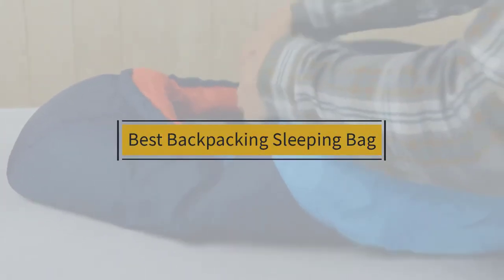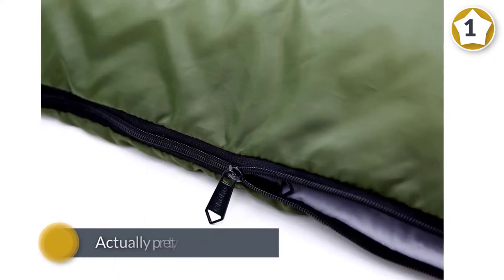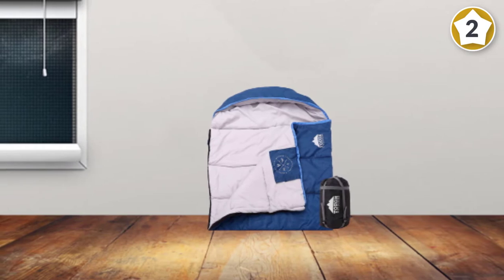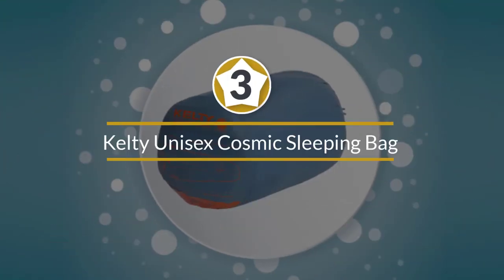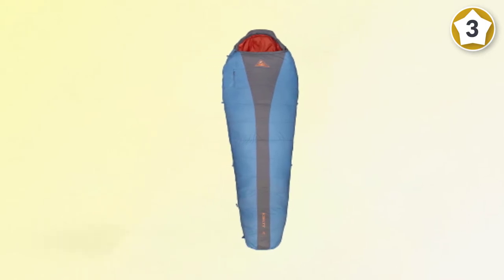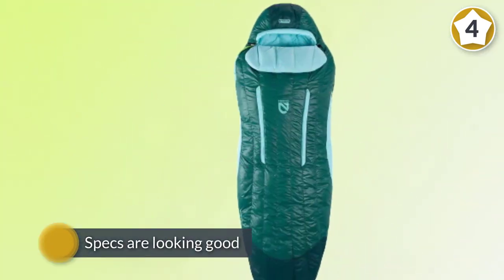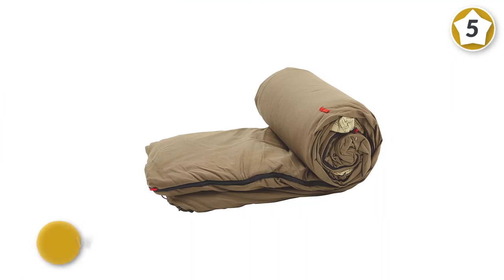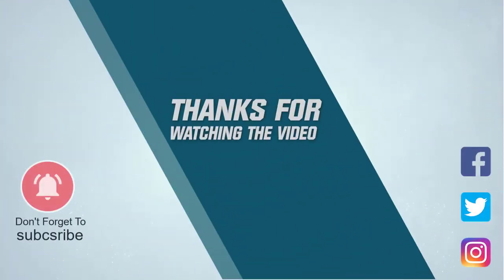Top 5 Best Backpacking Sleeping Bag Review in 2023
Best Backpacking Sleeping Bag featured in this video:
0:18 1. Ohuhu Double Sleeping Bag, 2 Person Sleeping Bags
1:08 2. All Season Hooded Sleeping Bag [88x34in] - Comfort Temperature Range of 32-60°F
2:07 3. Kelty Unisex Cosmic 20 Degree Sleeping Bag - Long
2:57 4. Nemo Men's Disco Insulated Down Sleeping Bag
3:54 5. Coleman Big Game Big and Tall Adult Sleeping Bag

What Is a Backpacking Sleeping Bag?
A sleeping bag is a protected covering for an individual, basically a lightweight blanket that can be shut with a zipper or comparable intends to frame a cylinder, which capacities as lightweight, compact sheet material in circumstances where an individual is sleeping outside (for example when outdoors, climbing, slope strolling or climbing). Its main role is to give warmth and warm protection through its manufactured or down protection. It additionally commonly has a water-safe or water-repellent spread that ensures, somewhat, against wind chill and light precipitation, however a tent is normally utilized notwithstanding a sleeping bag, as it plays out those capacities better.

What is the Best Backpacking Sleeping Bag?

If you are looking for the top Backpacking Sleeping Bag, then you are in the right place. Because we are here to help you in this regard. The Outdoorist team strives to collect as much information as possible, read tons of reviews from actual users and finalize the product selection based on different factors like quality, price, the reputation of the manufacturers, etc. Please let us know if you have something in your mind in the comment section.